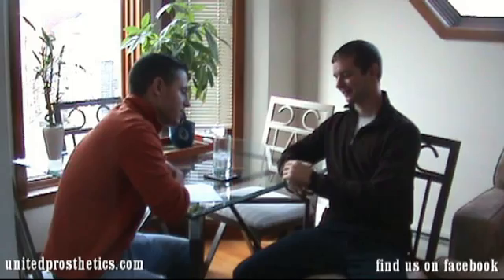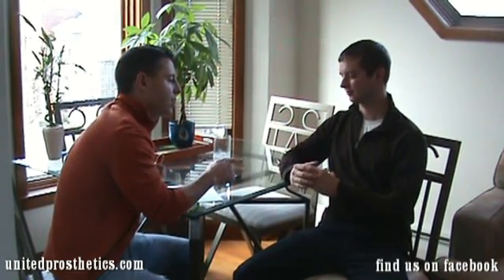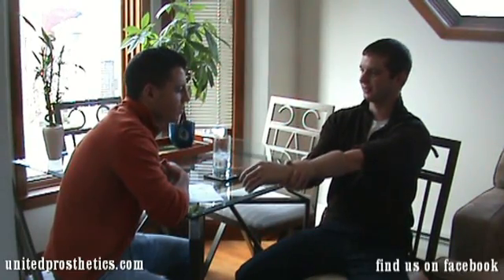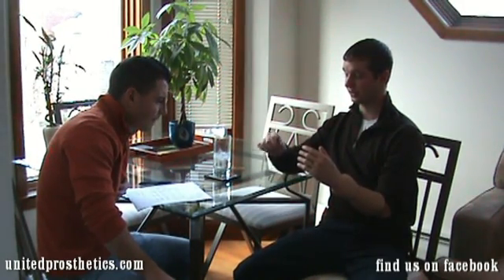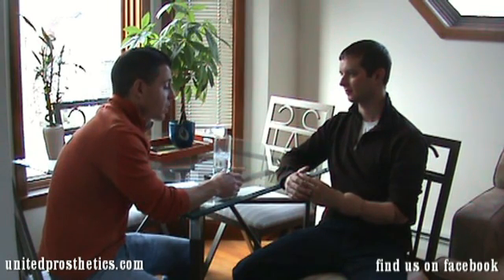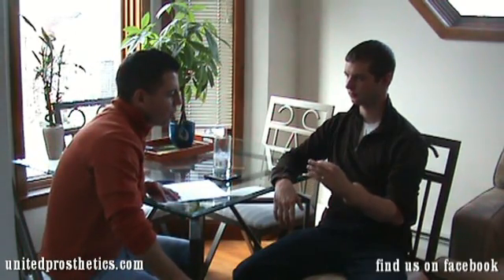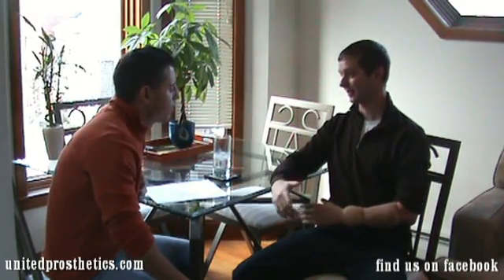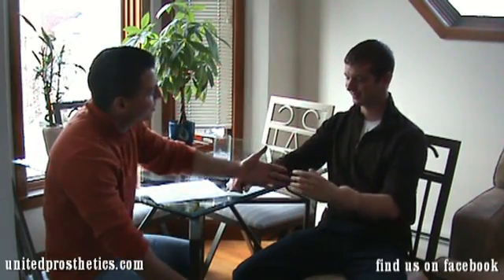United Prosthetics- i-Limb Interview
Greg gives us some insight into how his myoelectrically controlled i-Limb hand has impacted every aspect of his life from driving to household chores. He also demonstartes how the prosthesis is taken on and off.  Check out his other videos to see him perform some of the tasks he mentions.